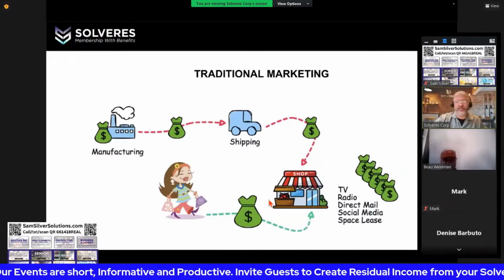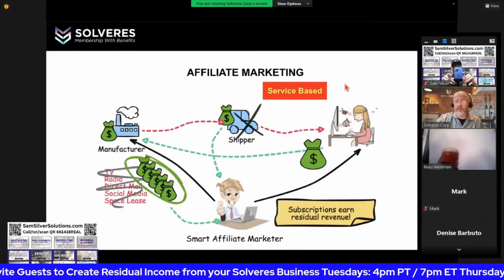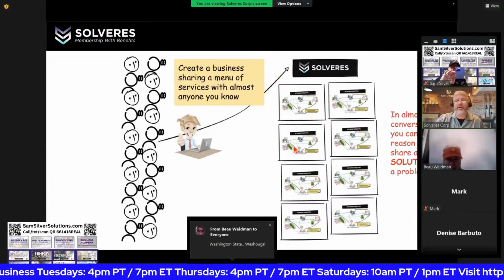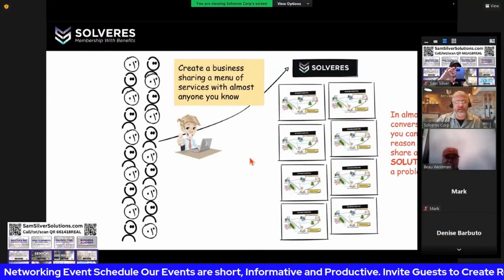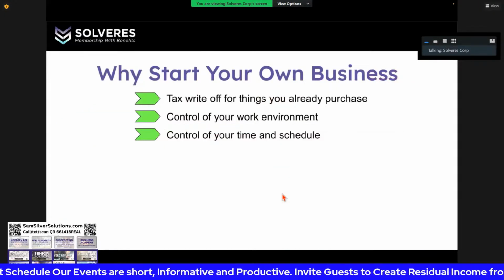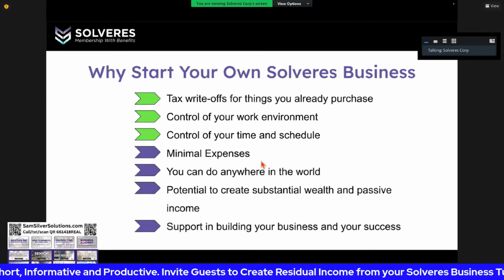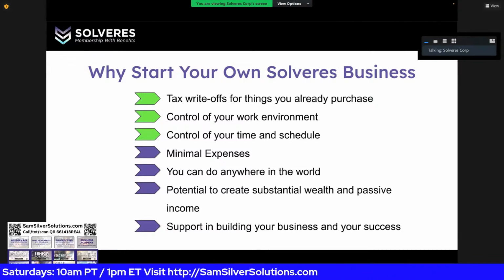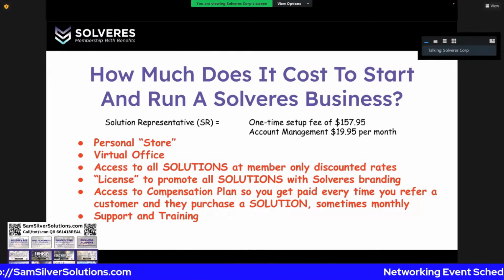Why SOLVERES?secure your future with residual income from a Solveres business SamSilverSolutions.com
Why SOLVERES?

Networking Event Schedule

Our Events are short, Informative and Productive. Invite Guests to Create Residual Income from your Solveres Business

Tuesdays: 4pm PT / 7pm ET
Thursdays: 4pm PT / 7pm ET
Saturdays: 10am PT / 1pm ET

​MEMBER BENEFITS
Use the links below to access your member services. If you are not a member, join now.